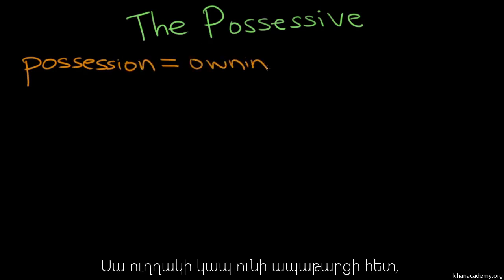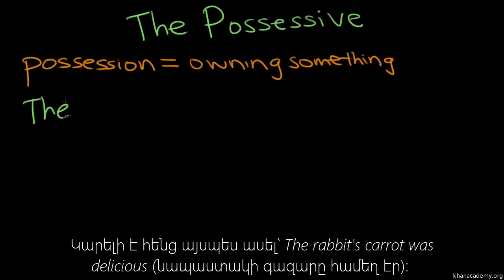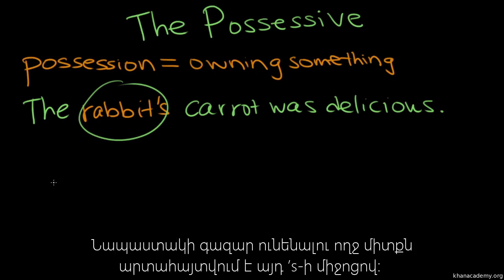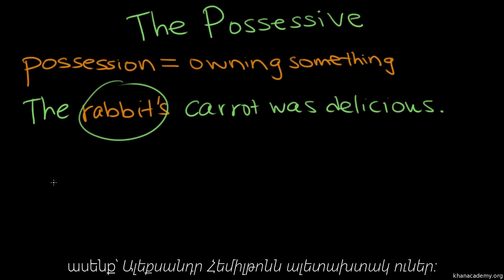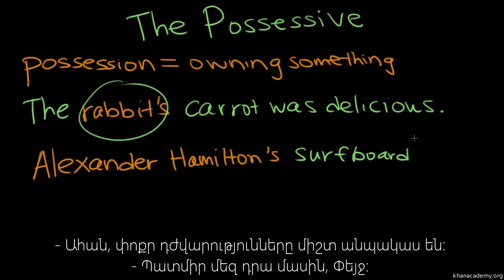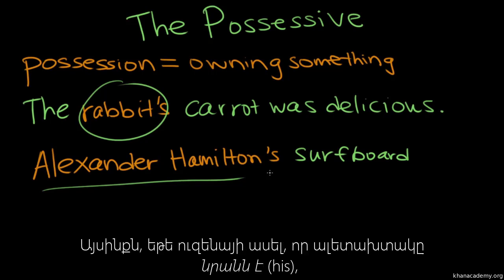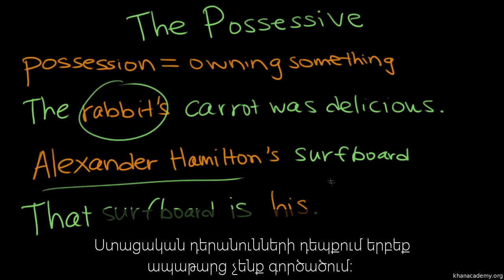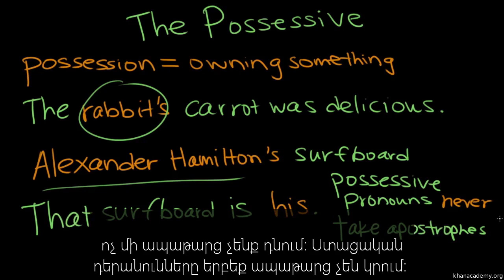Ստացական հոլով. ներածություն | Անգլերենի քերականություն | «Քան» ակադեմիա